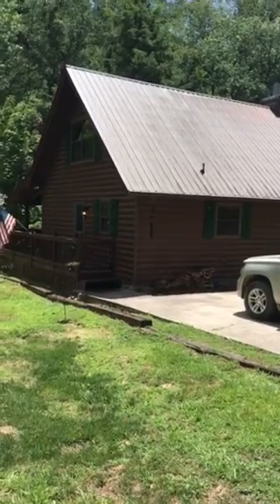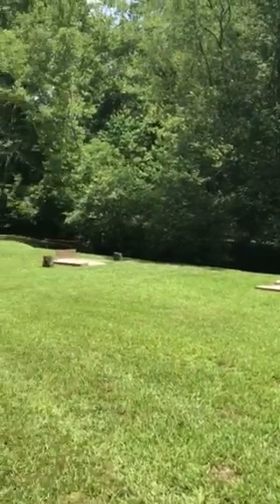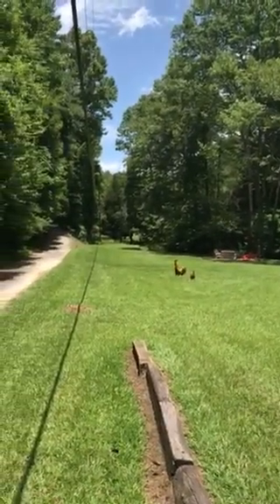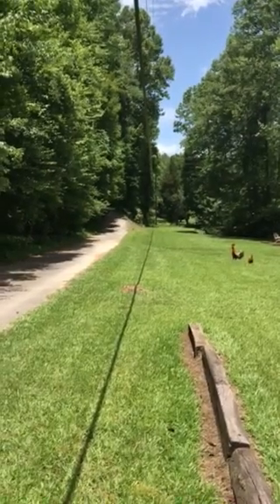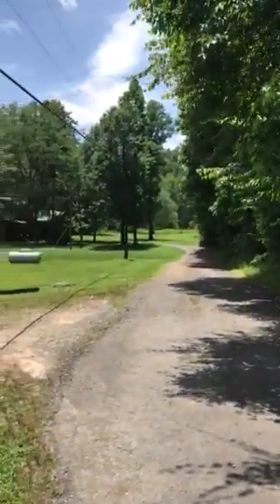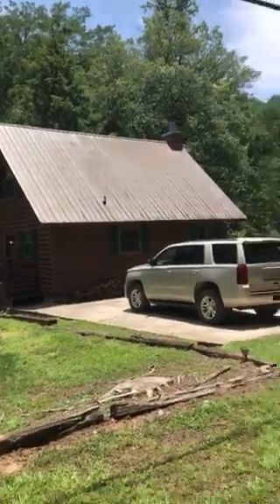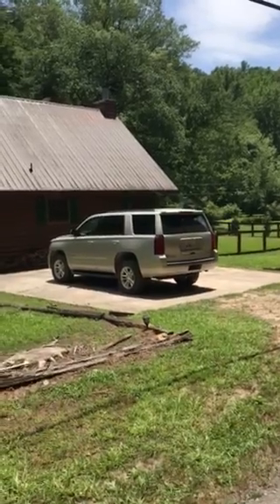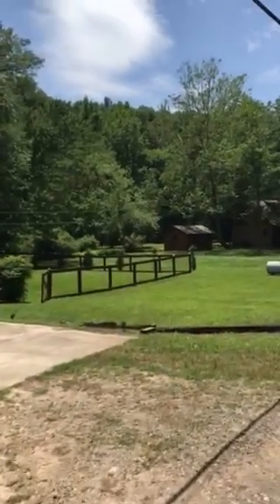Exterior at Riverbend